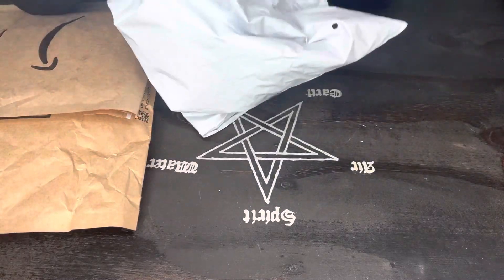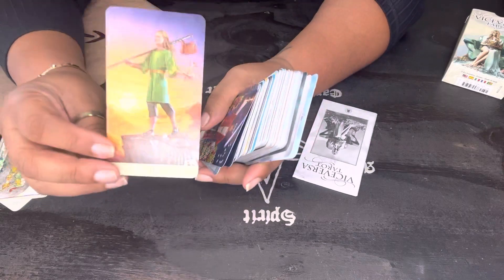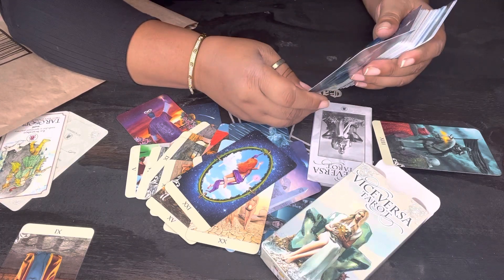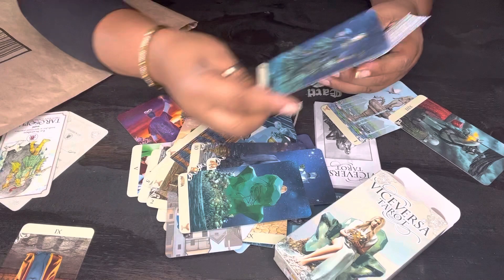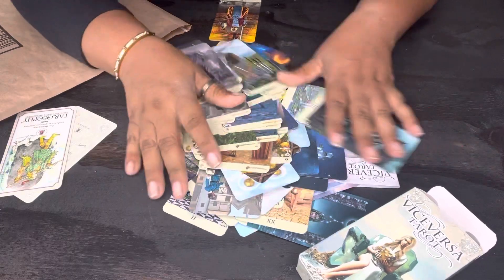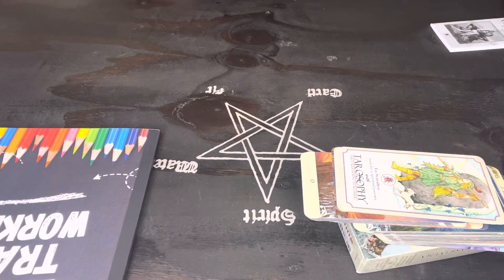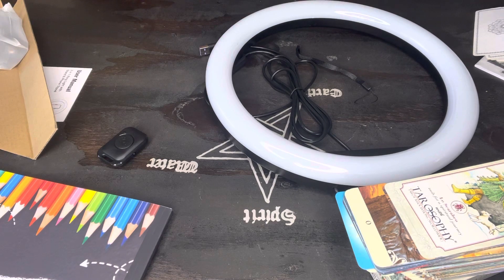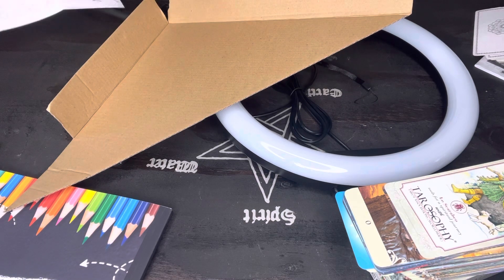New Gifts 🎁 New Supplies, New New ~ Vise Versa tarot deck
🦄 I Am A Magnet For Miracles.🦄

The energy you send this video is the
energy you shall receive. So Shall It Be

For information & bookings pertaining to

      Spiritual Life Coach Sessions

              NON REFUNDABLE  🚨

We are workers of the light. Through various charitable events and undertakings we are hoping to help individuals balance the energies associated with fear, anxiety, doubt, and poor self image with the energies of peace, love, unity, and understanding. The ultimate goal is to  help those that seek their way, into the light. We are dedicated to healing the mind, body, and soul through personal growth and development. I am not a medical doctor  or therapist. Any tarot Information included in the conversation is based on present time and energy. When you stumble across the reading is when you're supposed to hear it. Readings will not resonate with everyone take what you need and leave the rest.

Mail:
2890 GA HWY 212 A-204

Teespring : Spiritlightworker1111

💕 Our Go Fund Me Page 💕

Other Channels:

Tylishia L Harmon

Pisces, cancer, Scorpio, Sagittarius, Aries, Leo, Virgo, Gemini, Aquarius Libra, Capricorn, cancer, Taurus, tarot, herbalist, spirituality, collective reading. Divine masculine, divine famine, Love, life

Etsy store

Send the person that’s watching this video back the energy they are sending it.